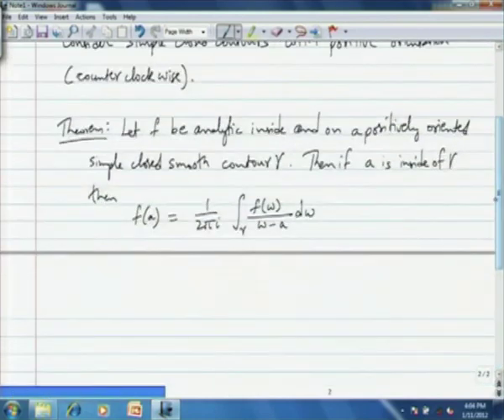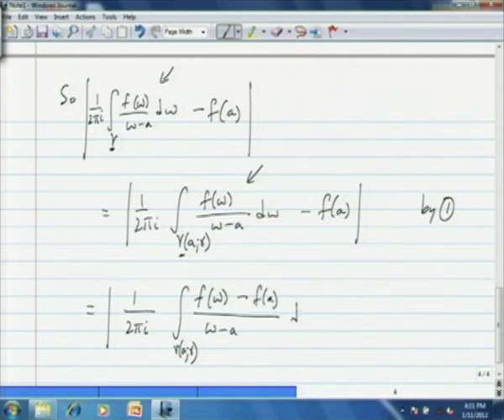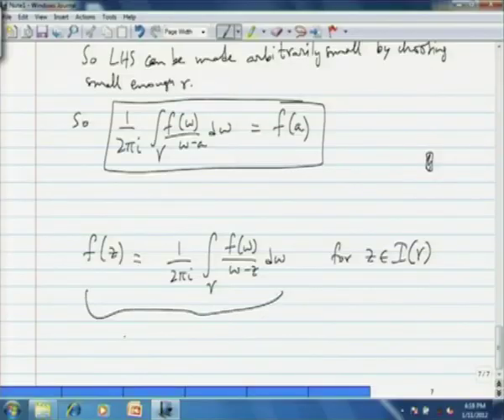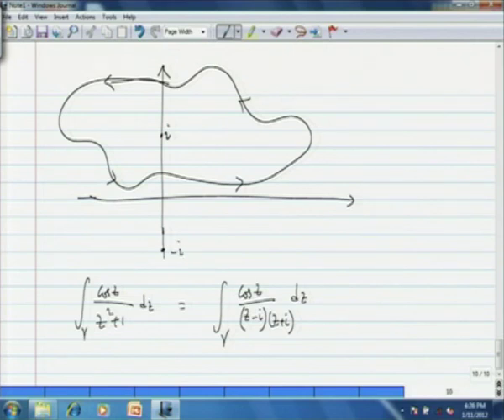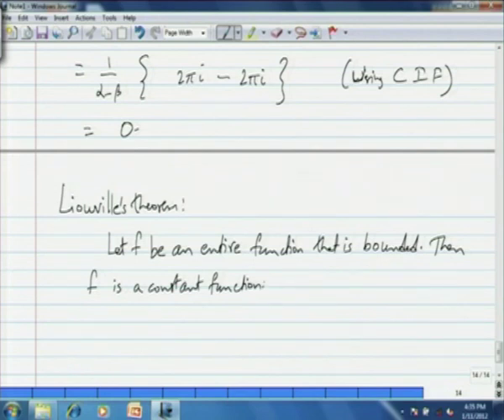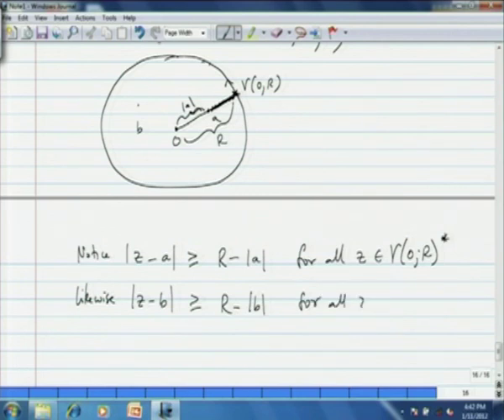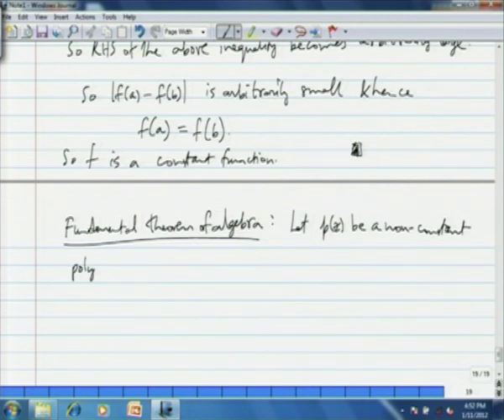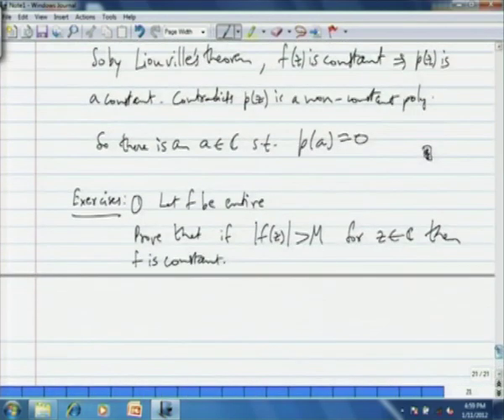Mod-03 Lec-07 Cauchy's Integral Formula and its Consequences